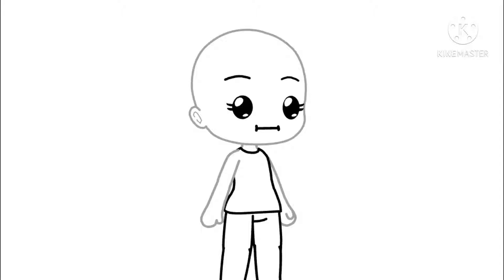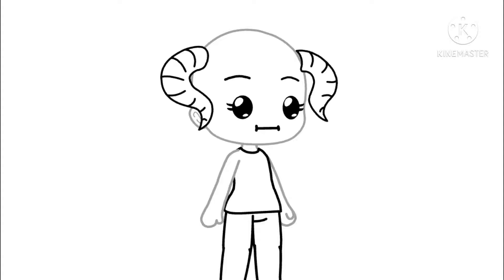Demon of challenge {Random post}